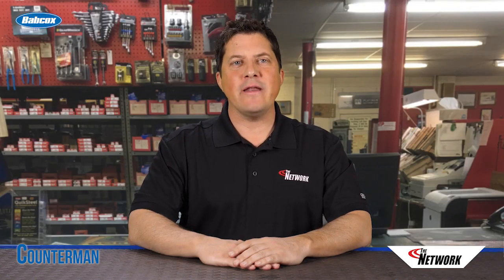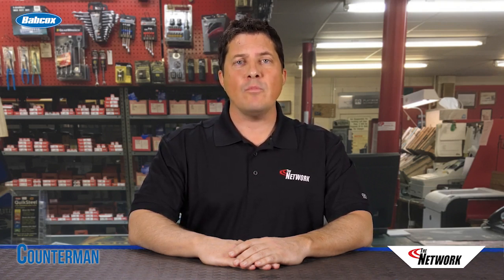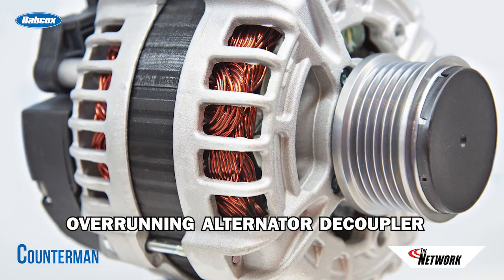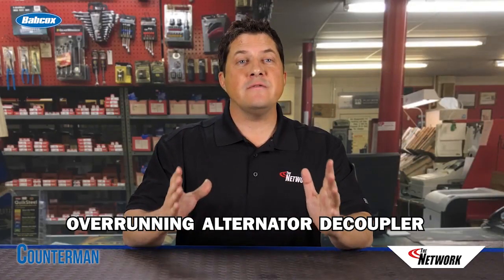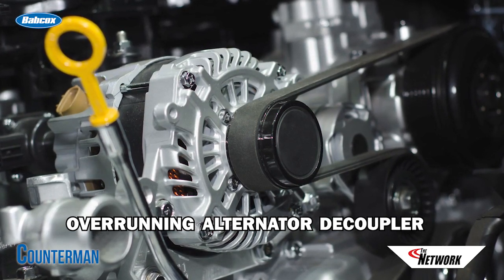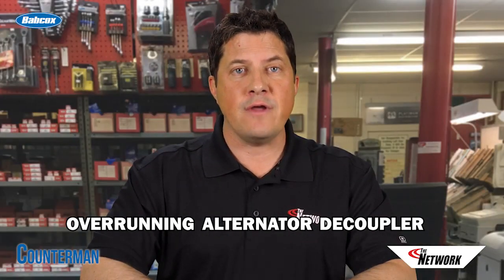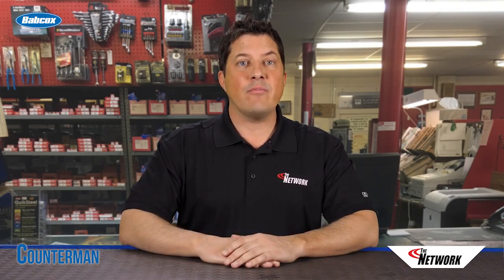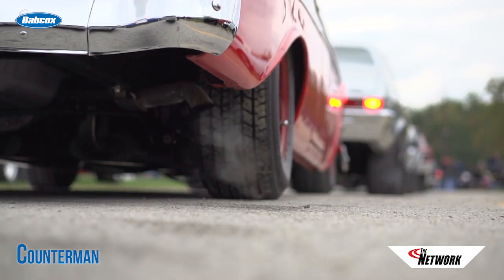Overrunning Alternator Decoupler Pulleys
In the never-ending quest for better efficiency and fuel economy, vehicle technology continues to get more and more sophisticated. A great example is the overrunning alternator decoupler, or OAD pulley.